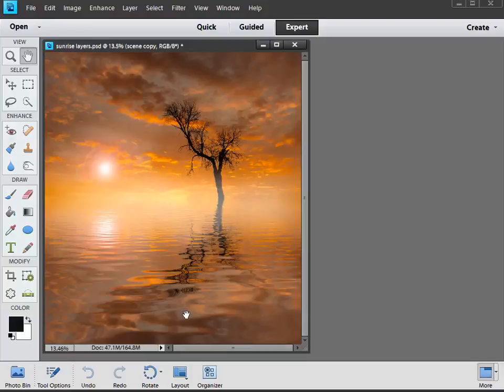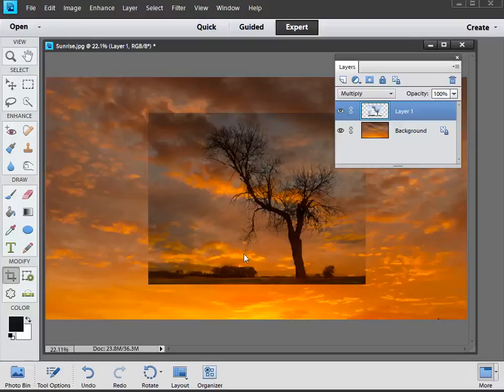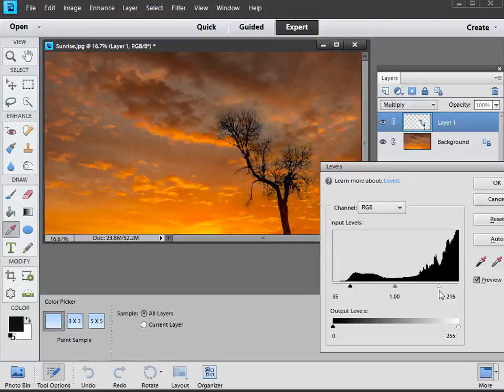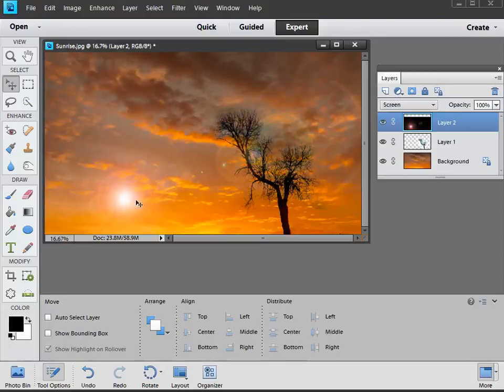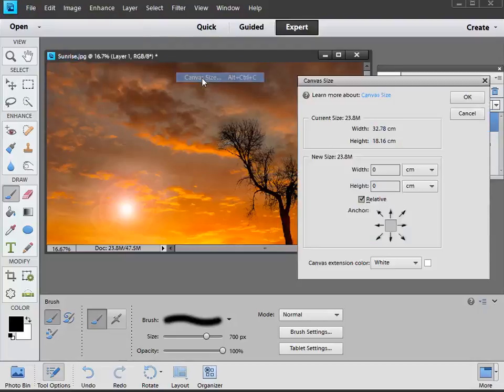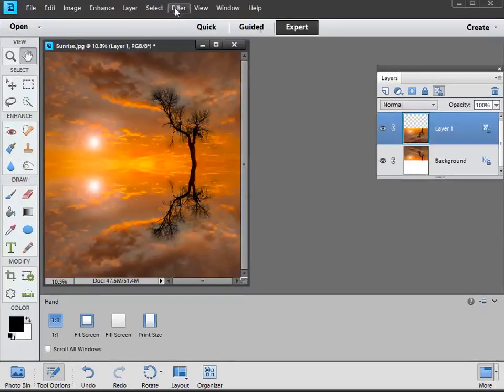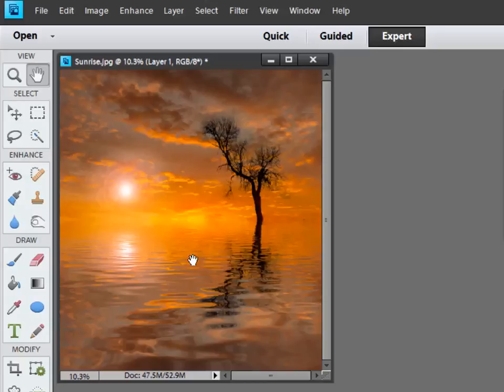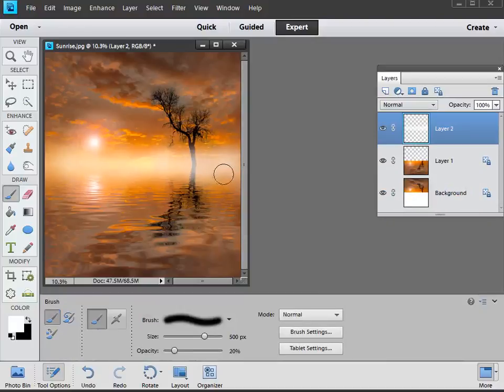How to create a reflection effect in Photoshop using a Displacement Map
We'll show you how to create a reflection in Photoshop to improve your landscape photos with our free Reflection Effects Kit.

If you create an image you’re happy with, be sure to send it to us at . We enjoy seeing the images you’ve made and there’s always a chance you’ll be featured in the magazine!

To find out more about what we’re up to, don't forget to follow us on Twitter If you’re looking for feedback on your shots, why not share them on our Facebook where other readers can see and comment on your shots?

This is a video by Digital Photo magazine, the UK's premier photography and Photoshop magazine. We're published in the UK by Bauer Media. If you're not familiar with Digital Photo, you can find out more about our publication at:

Bauer Media's portfolio of over 80 influential media brands connect over  twenty two million UK adults with excellent content whenever, wherever and however they want. Our award-winning brands include heat, Closer, GRAZIA, Magic 105.4, Kiss, Q, KERRANG!, PARKERS, MATCH, MCN and FHM: all delivering must-have
entertainment and information to diverse and valuable audiences.